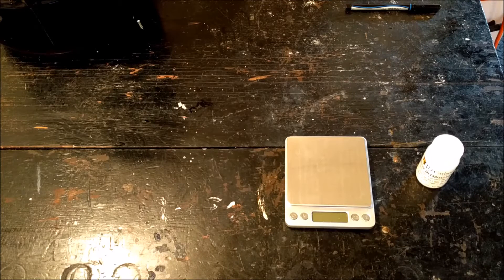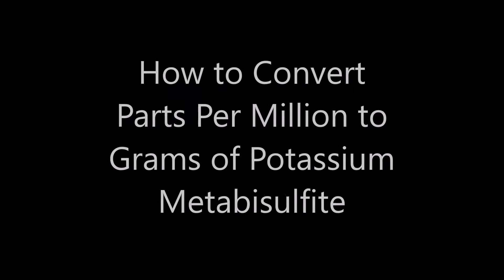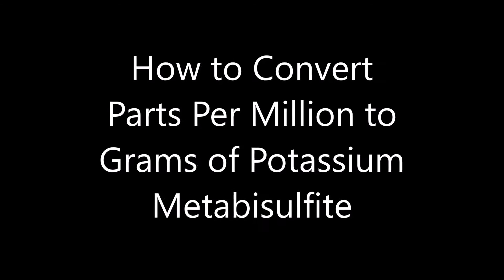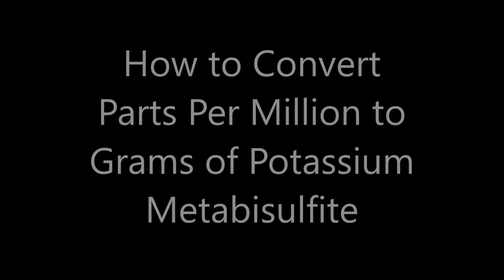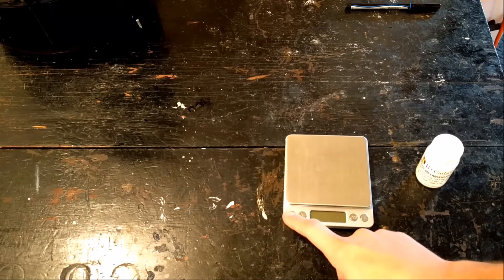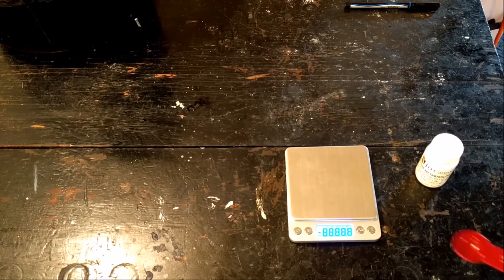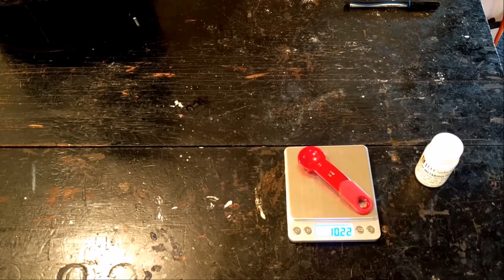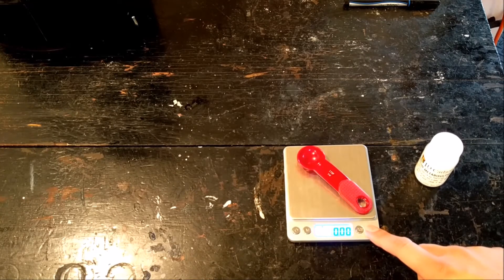Converting ppm to Grams of Potassium Metabsulfite - How Much Sulfite to add to Your Wine or Cider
Here is a short video demonstrating how to calculate the amount of potassium metabisulfite to add to your wine to achieve a desired parts per million (ppm) of free SO2 increase.  You can determine the appropriate level of free SO2 by measuring the pH, subtracting 3.0 and multiplying by 100.  If you don't know how much SO2 is in your wine, it does not hurt to add 30 to 50ppm during each racking to help prevent oxidation.   Naturally your wine wants to turn to vinegar when exposed to air and sulfites are your best defense.  Other problems that can occur from low sulfites are acetobacter or acetaldehyde which produce off flavors and smells.   Potassium metabisulfite is readily available at your local brew shop or online.  It is one of the most important items to have on hand for home winemaking or cider making.